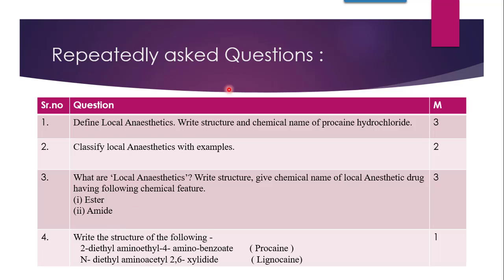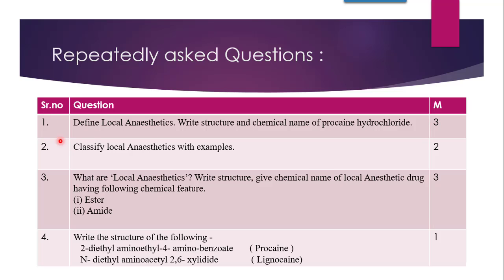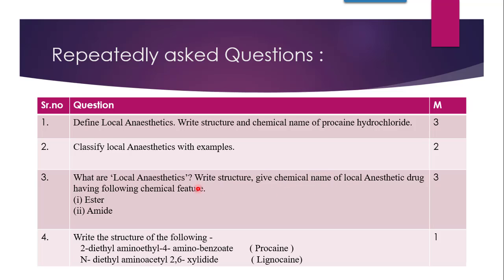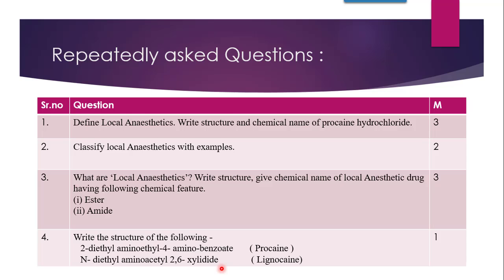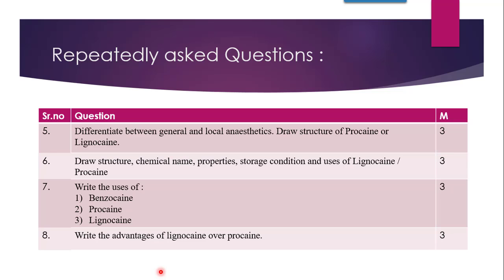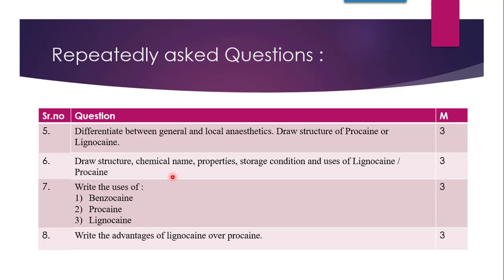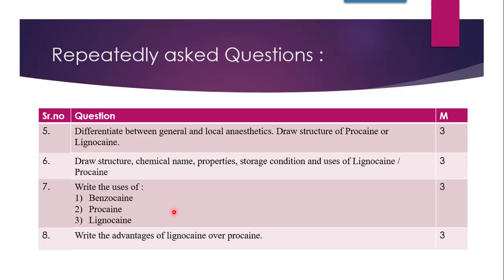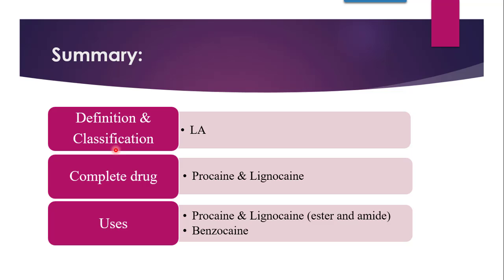FAQ Local Anesthetics, questions on anesthetics diploma in pharmacy question paper